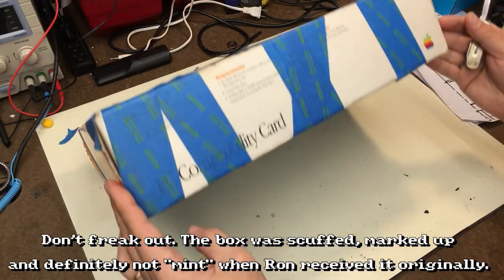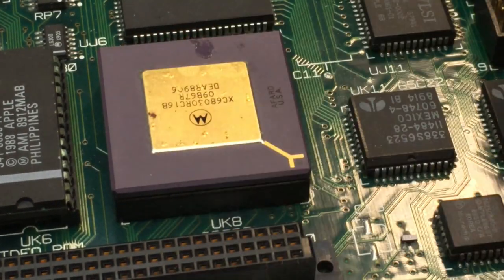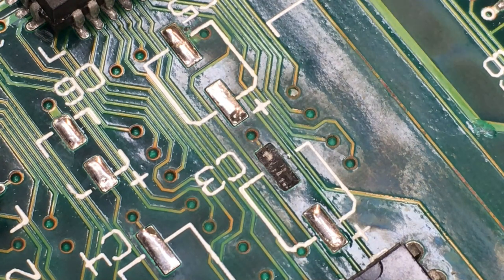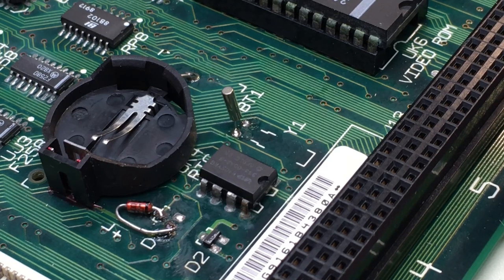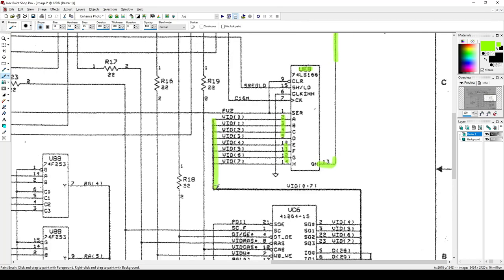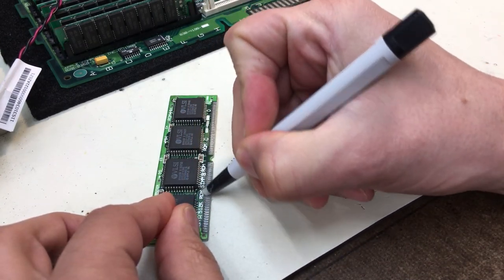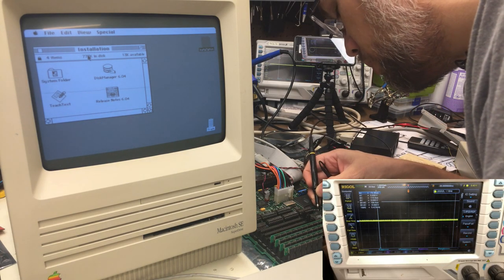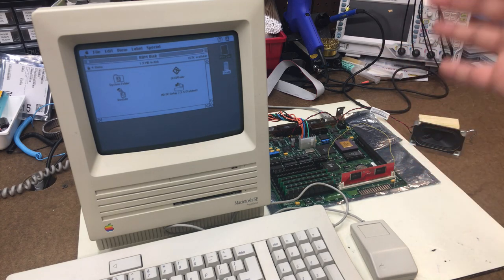Busted? - Macintosh SE/30 Board Repair - Part 1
Ron gave me a shout and said, "Hey, Joe! I have a challenge for you! Do you think you can fix this busted Mac SE/30 logic board?"

Of course! I love a challenge. In part 1 of this repair series, I track down traces, populate pads and figure out floating point units. Can I get this old 68030 machine working again? Let's find out!